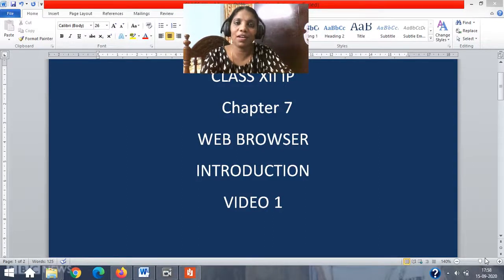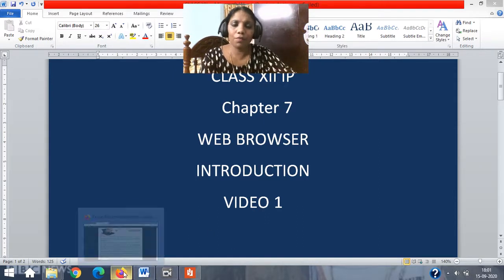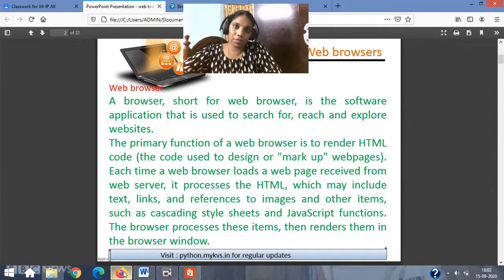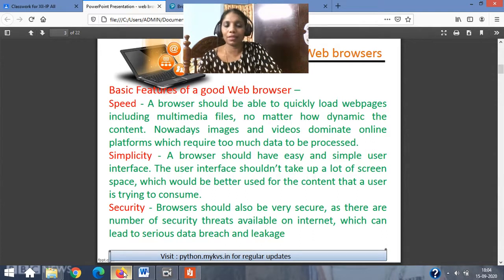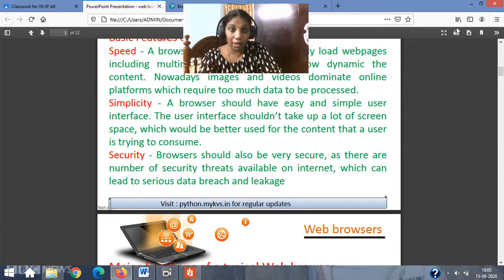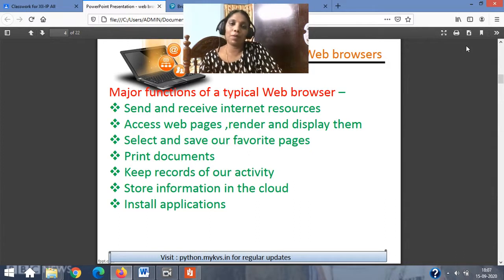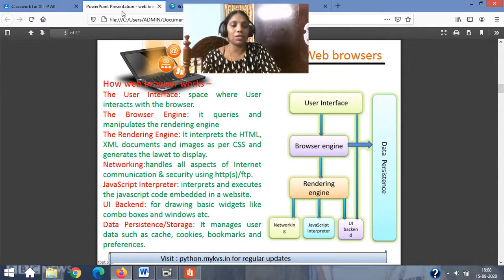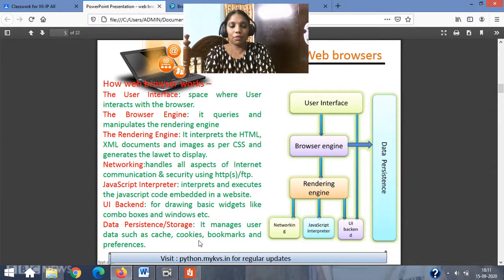IP12 Chapter 07 Web Browser Video 01 Introduction